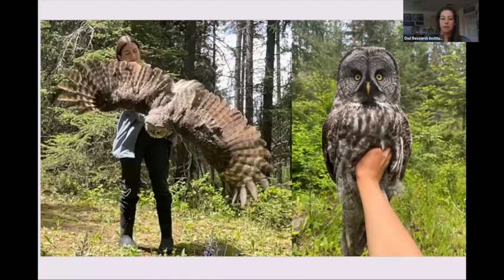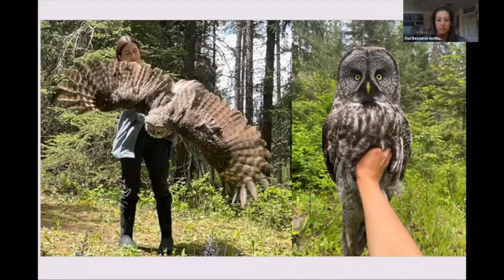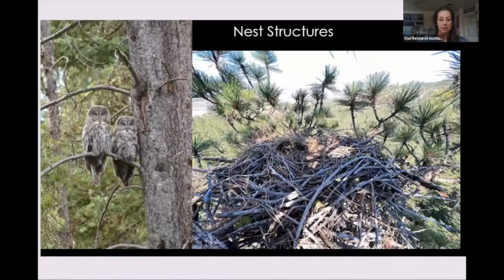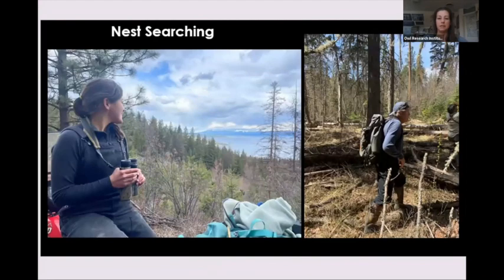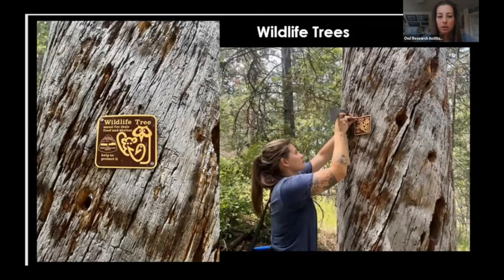VINS Virtual Owl Series: Great Gray Owls